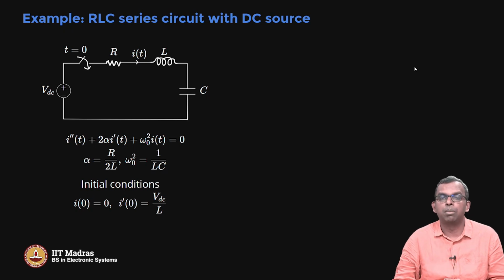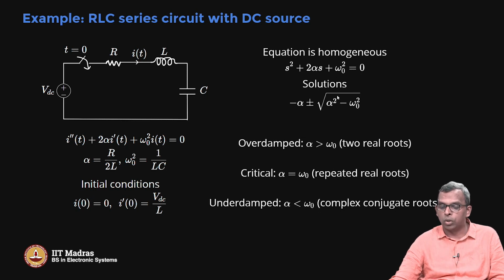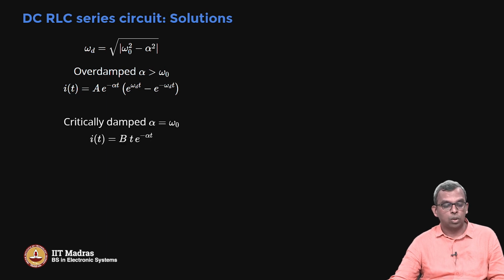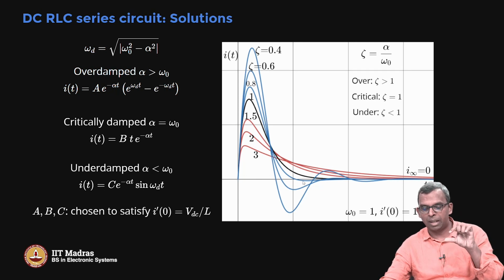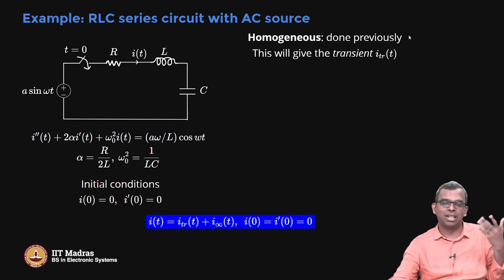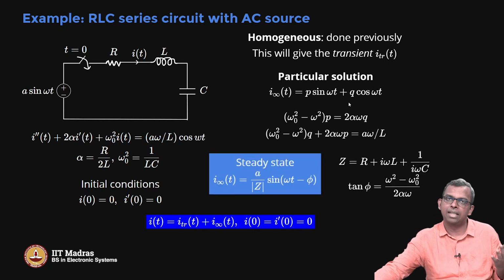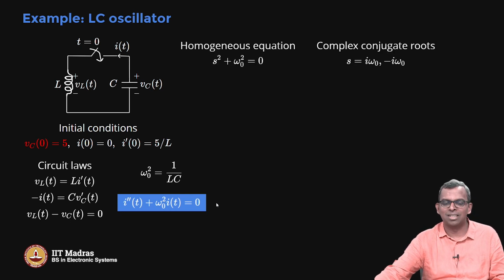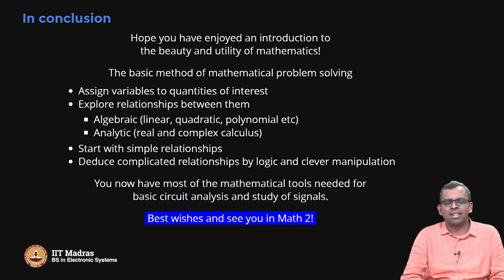W12_L6: Examples of second-order linear ODE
Video Overview
 In this lecture, we apply the theory of second-order linear differential equations with constant coefficients to practical examples, particularly focusing on RLC circuits. We analyze both DC and AC sources, working through the derivation and solution of the governing ODEs. Key concepts such as transient response, steady-state behavior, natural frequency, and damping conditions (overdamped, underdamped, and critically damped) are illustrated in detail. Using initial conditions, we show how to determine the constants in the general solution. Through these worked-out examples, you’ll see how mathematical theory translates directly into understanding the behavior of physical circuits and oscillatory systems.